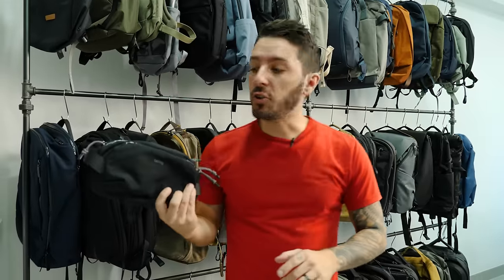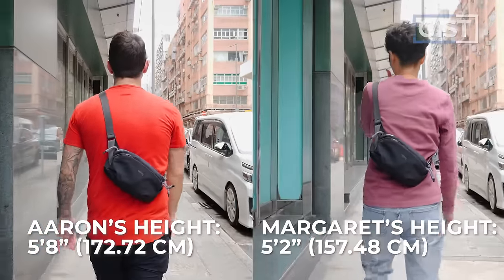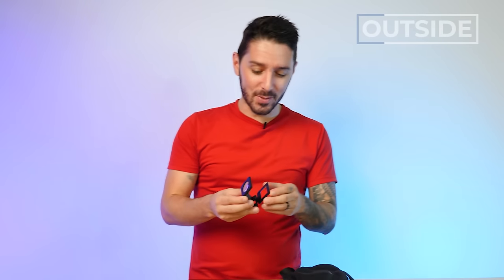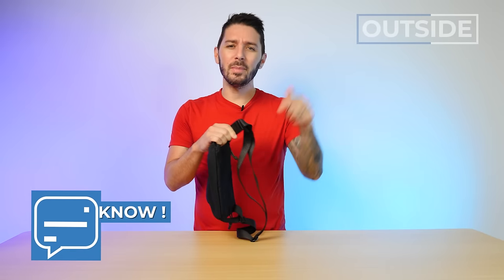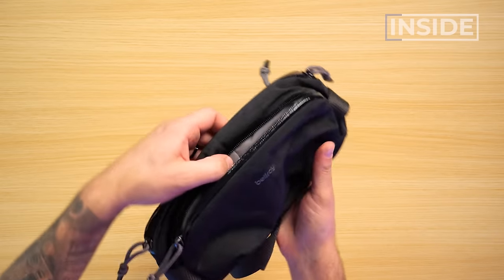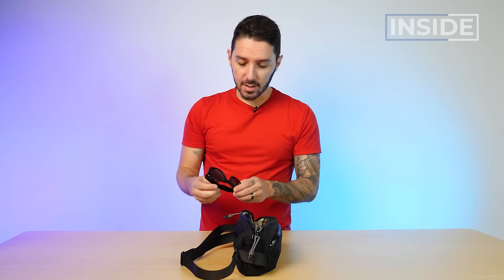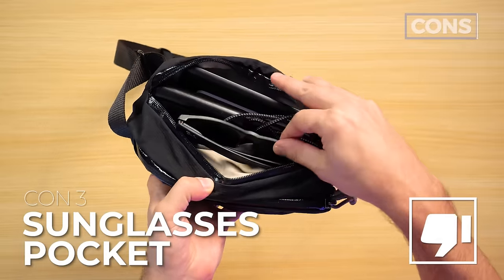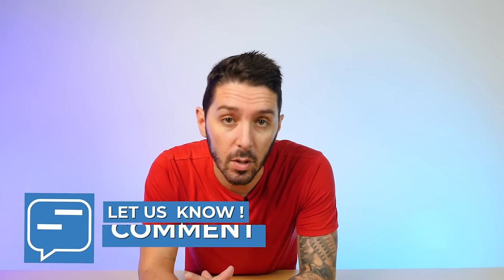Bellroy Venture Ready Sling 2.5L Review (My FAVORITE sling??)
00:00 - Intro
00:29 - Gist of the Sling
02:53 - Outside of the Sling
07:23 - Inside of the Sling
11:40 - Pros and Cons
12:40 - Alternatives

🚨 SPOILER ALERT: BEST EDC SLING 🚨

Getting the best EDC bag is a must especially if you are always on the move, but the question is... Is your bag adVENTURE READY?

This Bellroy Venture Ready Sling 2.5L is a quirky and cute aesthetic that is made with high-quality materials. This sling is a perfect pocket reliever to fit and organize your smaller bits of gear. It's got a very comfortable strap and a well-thought-out pockets and organization. What's awesome about this is it's made with Baida Ripstop Nylon, meaning it has great fabric texture, look, and weather resistance to it.

To learn more about our honest thoughts about the Bellroy Venture Ready Sling 2.5L, watch our video for an in-depth review!

Get the Bellroy Venture Ready Sling 2.5L if…

✅ You love the materials used on this sling.

✅ You like that it has an awesome hidden back pocket for your passport/money.

✅ You find this sling ultra comfortable for an EDC.

DO NOT get the Bellroy Venture Ready Sling 2.5L if…

❌ You want to have another Bellroy sling that offers more capacity. Below's another alternative... 👇🏼

🎒 Bellroy Sling
✍🏼 This is a 7-liter EDC sling that comes in many color options.

❌ You think this sling has the perfect size but you want a more compressible option. Check below for another great option… 👇🏼

🎒 Aer Go Sling 2
✍🏼 This is a compressible sling option that is perfect to bring on your day trip. This is lightweight and affordable too!

❌ You want another sling that looks slightly different than this. This is another recommended option for you… 👇🏼

🎒 Alpaka Go Sling Nano
✍🏼 This is a 1.6-liter sling that has this mysterious, dark, minimalist vibe.

Specs/Features/Summary

• Color: Midnight, nightsky, ranger green, and bronze
• Padded phone sleeve
• Hidden zip pocket
• Magnetic strap clasp
• Front pocket with internal divider
• Main compartment with soft-lined phone sleeve
• Hidden rear pocket
• Adjustable webbing strap with magnetic clasp
• Self-compressing gusset
• Water-resistant coated zippers
• Integrated key clip
• Internal Apple AirTag slip pocket